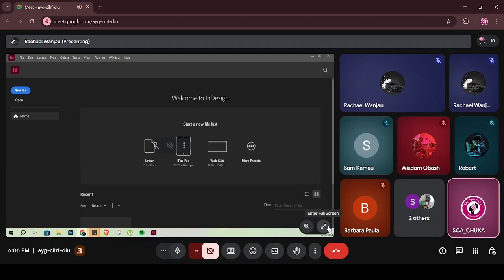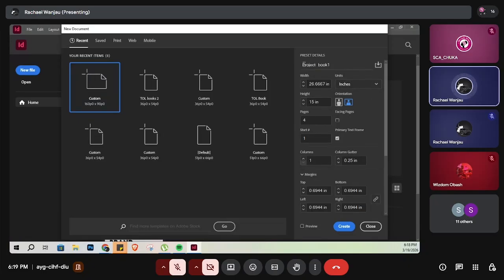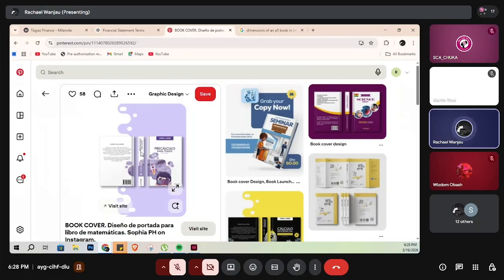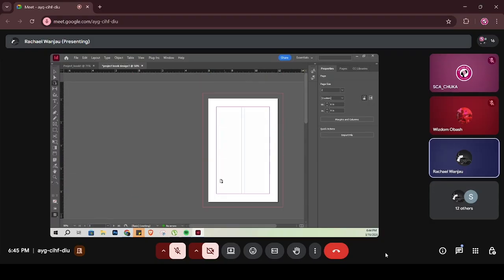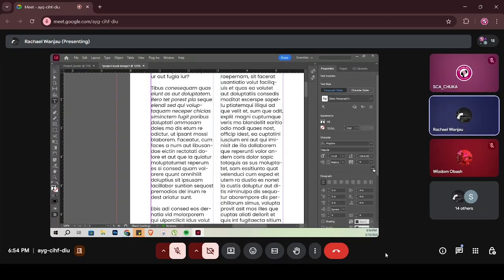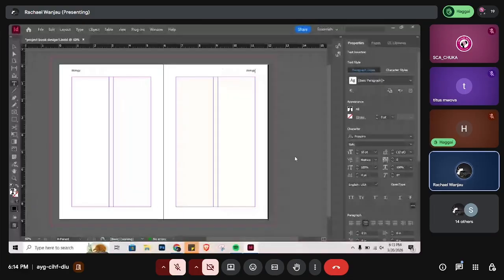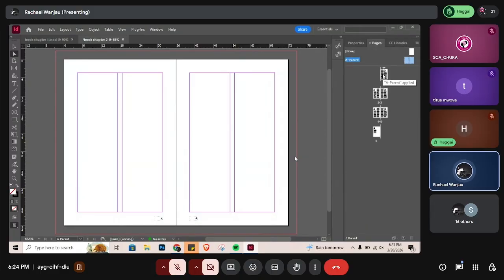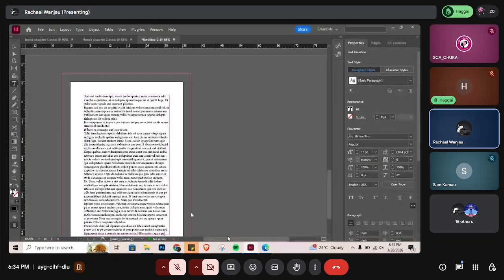Layout Design in Adobe InDesign Part 1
In this video, we explore the basics of layout design,understanding how to structure your pages, work with grids, columns, and create visually appealing designs. Whether you're new to design or looking to sharpen your skills, this is a great place to start your journey into professional layout creation.